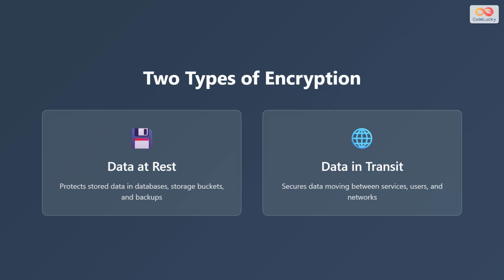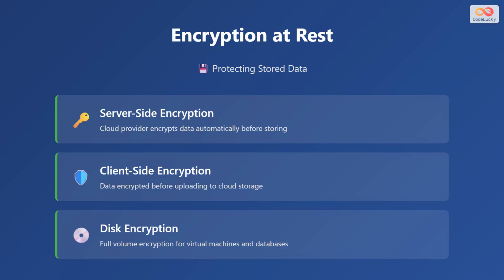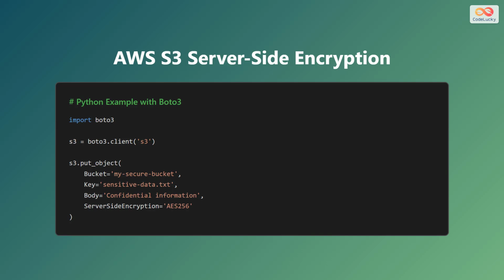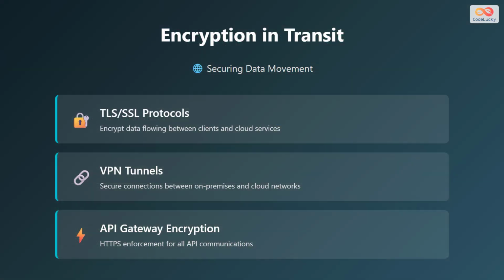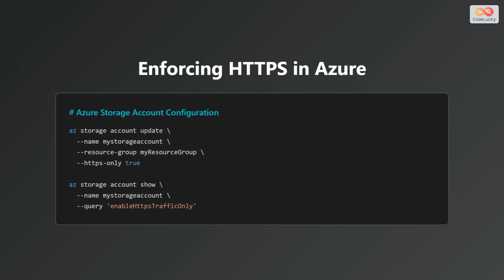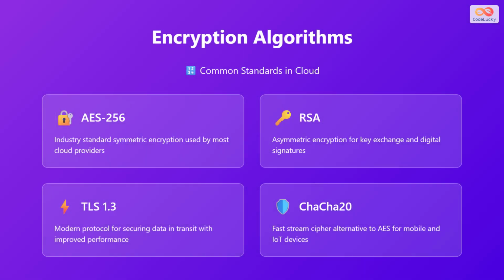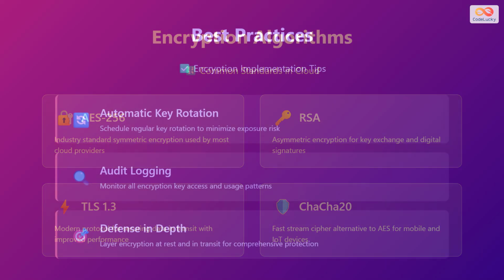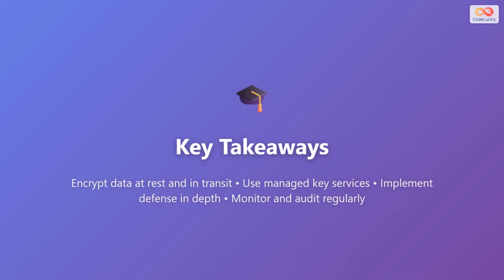Cloud Encryption: Data Protection at Rest and In Transit | Cloud Security Tutorial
🔐 Master Cloud Encryption Strategies for Complete Data Protection!

Learn how to implement robust encryption mechanisms in cloud environments to protect your sensitive data both at rest and in transit. This comprehensive tutorial covers everything from basic encryption concepts to practical implementation examples.

📚 What You'll Learn:
🔹 Two fundamental types of cloud encryption
🔹 Server-side vs client-side encryption methods
🔹 Key management options (Cloud-managed, Customer-managed, BYOK, HSM)
🔹 Encryption in transit with TLS/SSL and VPN tunnels
🔹 Common encryption algorithms (AES-256, RSA, TLS 1.3, ChaCha20)
🔹 Practical code examples for AWS and Azure
🔹 Best practices for encryption implementation
🔹 Defense in depth strategies

💡 Perfect for:
✅ Cloud engineers and architects
✅ DevOps professionals
✅ Security practitioners
✅ IT professionals transitioning to cloud
✅ Students learning cloud security

This tutorial includes real-world examples using AWS S3 and Azure Storage, demonstrating how to enforce encryption policies and manage encryption keys effectively. You'll understand the differences between encryption at rest and in transit, and learn when to use each approach.

🎯 Key Topics Covered:
Data at rest protection, data in transit security, encryption algorithms, key management services, AWS KMS, Azure Key Vault, automatic key rotation, audit logging, HTTPS enforcement, and comprehensive security best practices.

Chapters:
00:00 - Cloud Encryption
00:24 - Two Types of Encryption
00:53 - Encryption at Rest
01:29 - AWS S3 Server-Side Encryption
02:07 - Key Management Options
02:49 - Encryption in Transit
03:28 - Enforcing HTTPS in Azure
04:06 - Encryption Algorithms
04:59 - Best Practices
05:39 - Key Takeaways
06:20 - Outro